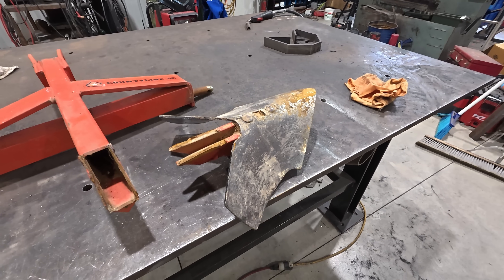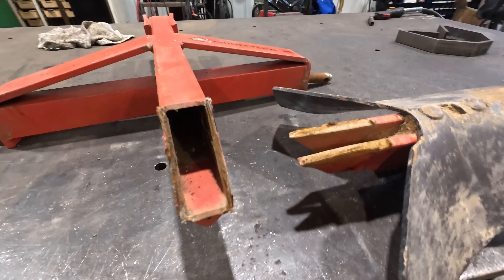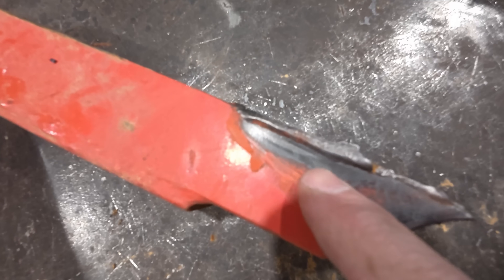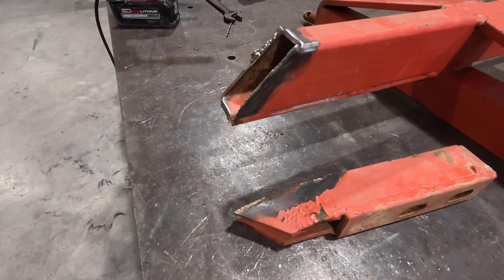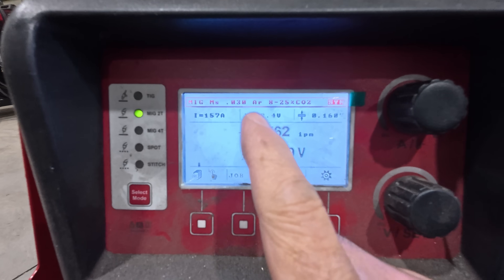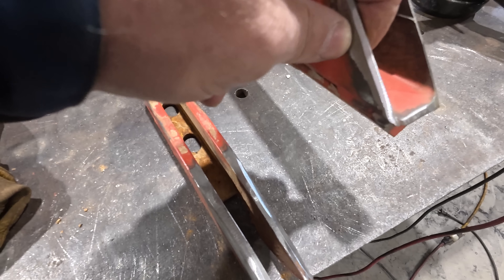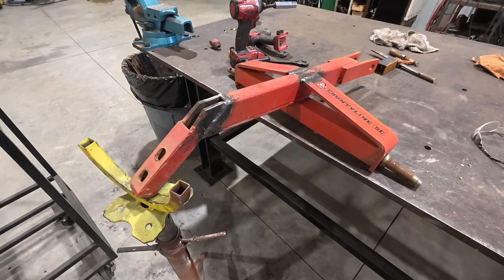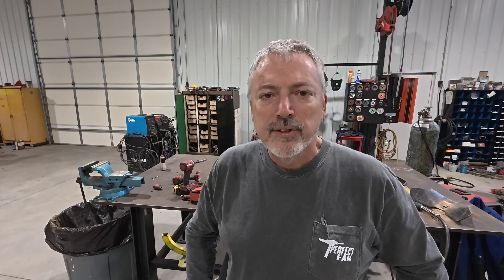This MIG Welding Mistake Destroys Your Projects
In this video, Steve from PerfectFab dives deep into the real dangers of MIG welding — and no, it’s not just about sparks and burns. We’re talking about poor weld fusion, mill scale contamination, and bad settings that can lead to weld failure. Using a broken single-bottom plow as an example, Steve breaks down why short-circuit MIG welds can peel right off when done incorrectly and shows how to repair it the right way.

You’ll learn:

Why MIG welding can be dangerous when done wrong

How mill scale affects weld penetration

Correct voltage and wire speed for different metal thicknesses

Proper prep and setup for strong welds

How to fix a broken plow and prevent weld failure in the future

If you’re into welding, fabrication, or metal repair, this video will help you understand why good prep and proper technique matter more than fancy equipment.

Chapters:
0:00 – Intro: What makes MIG welding dangerous
1:15 – Examining a bad weld
3:50 – Why mill scale ruins welds
5:40 – Correct MIG welding settings
8:10 – Rewelding the broken plow
10:00 – Final results and welding tips

PerfectFab specializes in fabrication, welding education, and metal repair  to full steel projects.